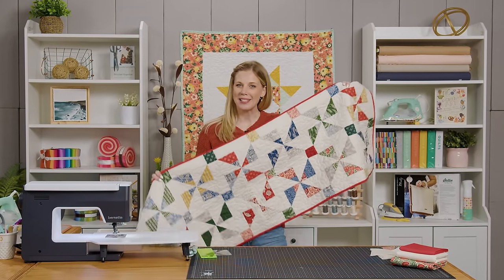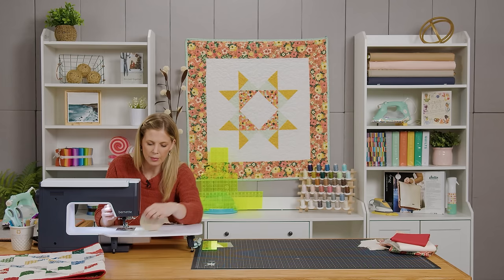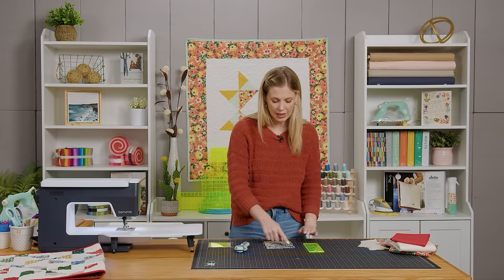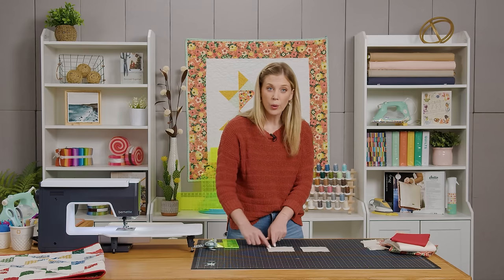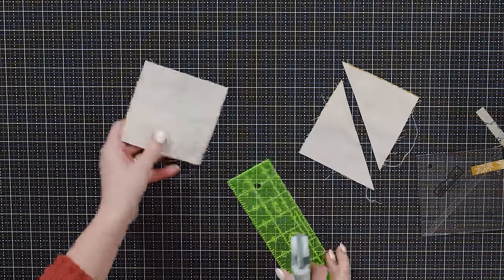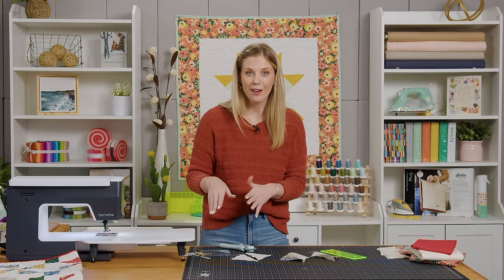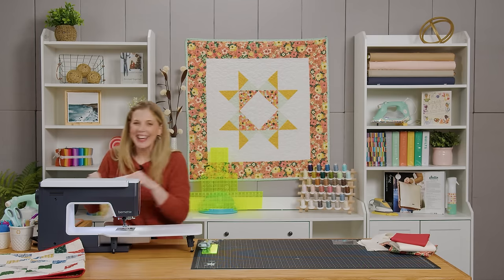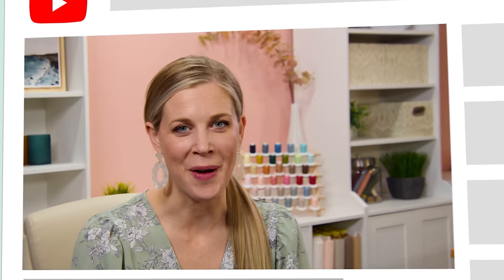How to Make a Pinwheel Charms Table Runner - Free Project Tutorial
It's a pinwheel party! Join Misty as she crafts a Pinwheel Charms Table Runner—a whimsical pattern that looks downright romantic in floral fabrics. This beginner-friendly project features the Flower Press Charm Pack by Katharine Watson for Moda with Bella Solids Eggshell in the background. How charm-ing!